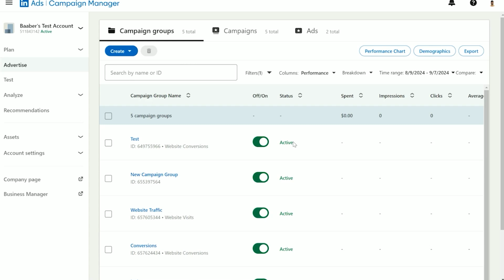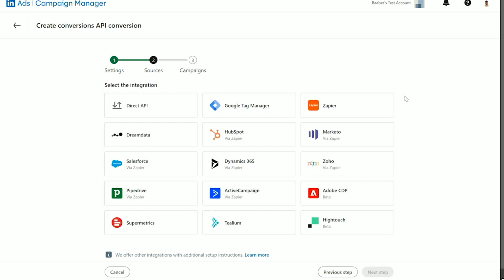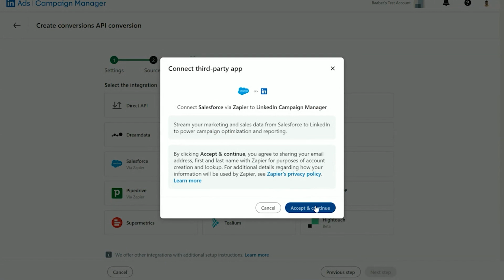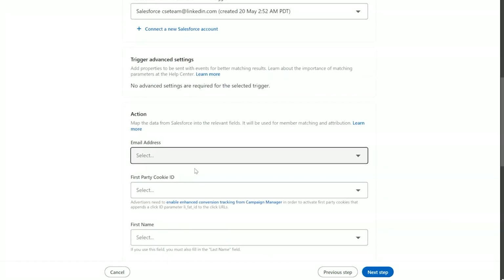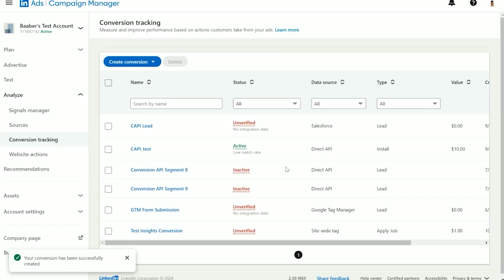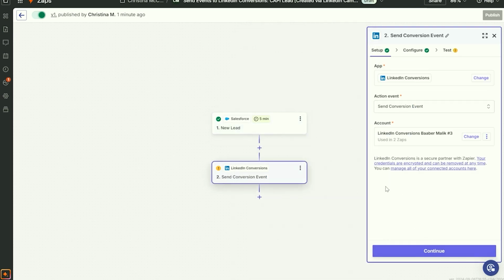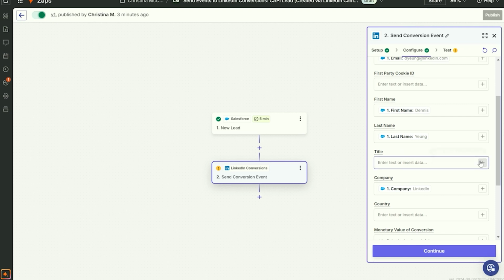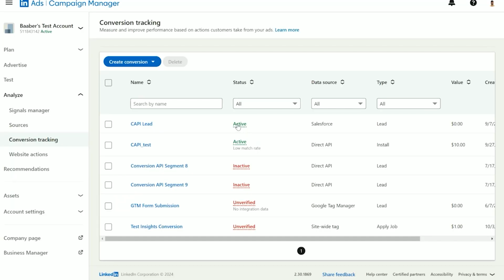The Newbie's Guide to LinkedIn Conversion Tracking with Zapier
This is the newbie’s guide to LinkedIn conversion tracking with Zapier! Dive into LinkedIn's Campaign Manager to master conversion tracking with Zapier. In this comprehensive tutorial, you'll learn how to set up lead-based conversions using LinkedIn's Conversions API. Follow along as we create a conversion rule, integrate Salesforce via Zapier, and map essential data fields for seamless tracking. Perfect for marketers and business owners looking to optimize their LinkedIn campaigns with automated data flows.